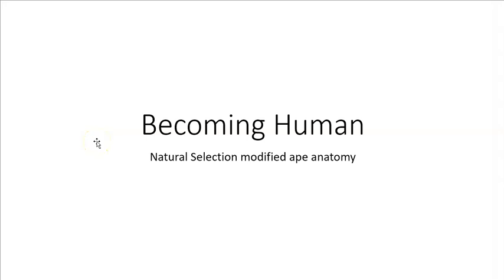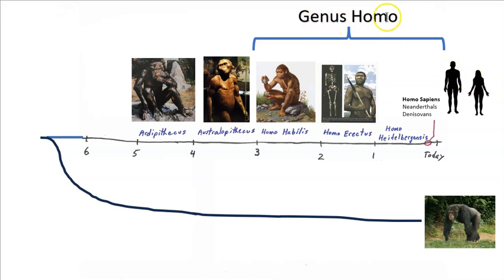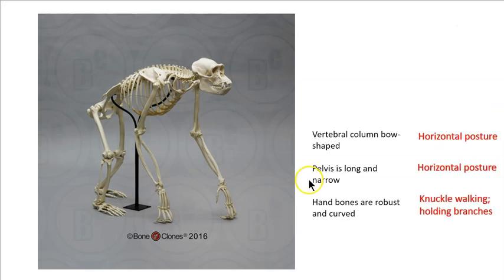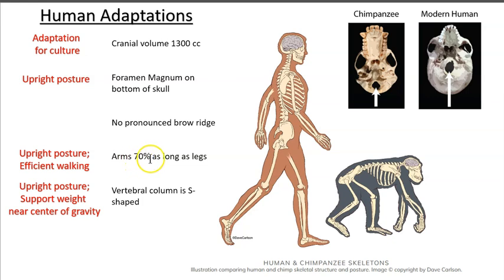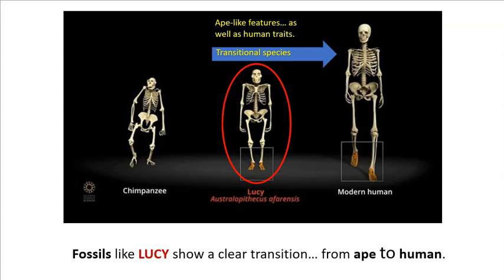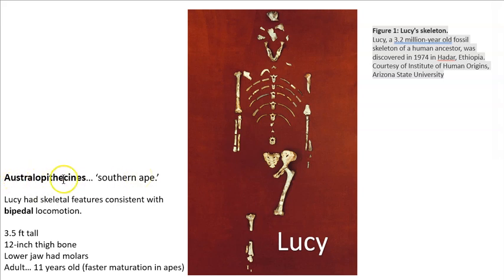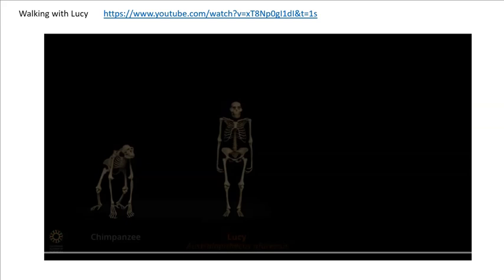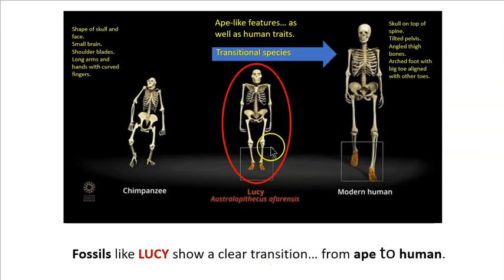Becoming Human: Natural selection modified ape anatomy part 1